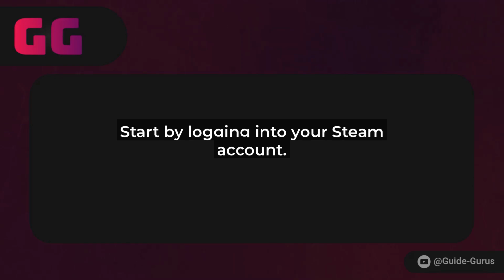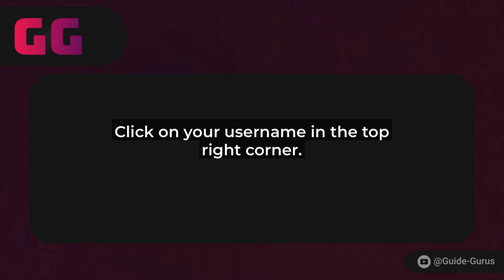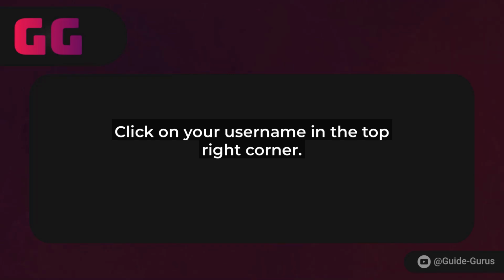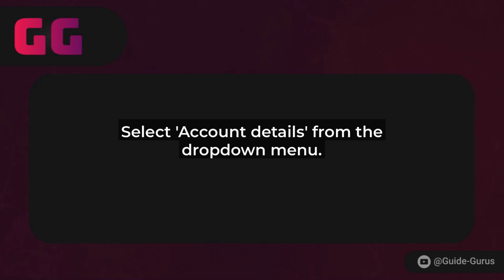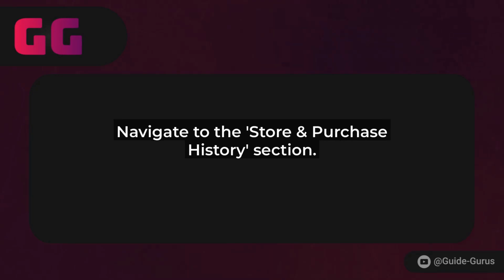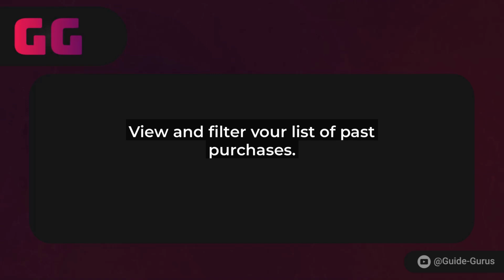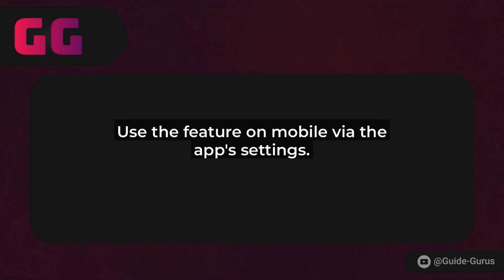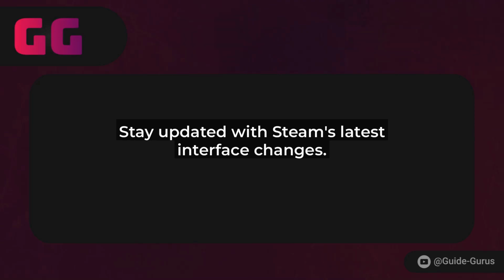How to see purchase history on Steam 2025